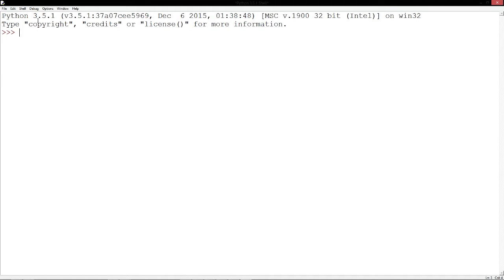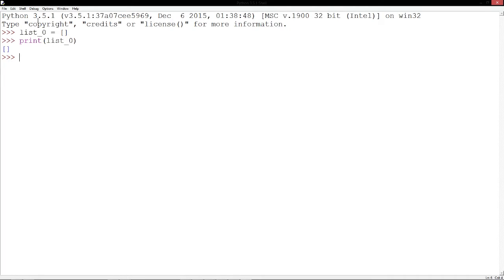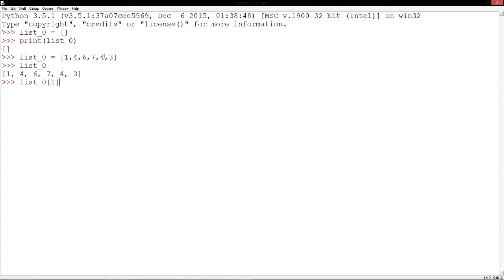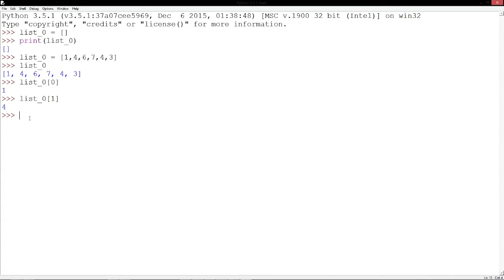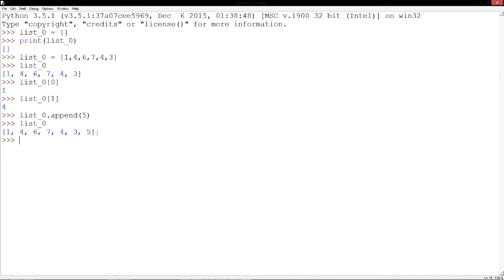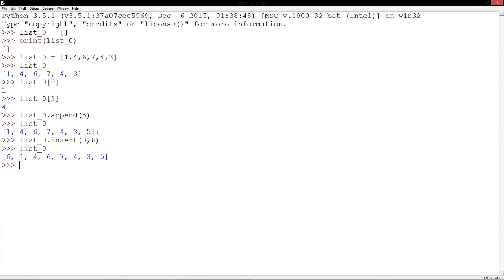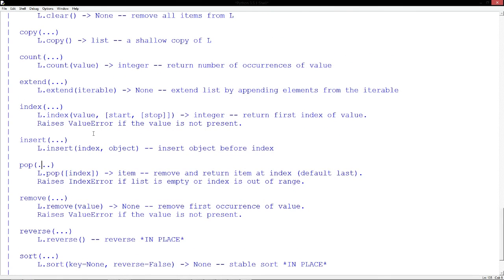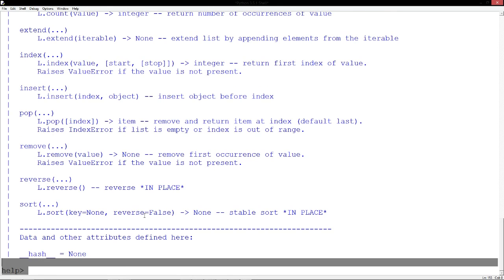Python Tutorial - Episode 3 - [list ,list ,list ,list]